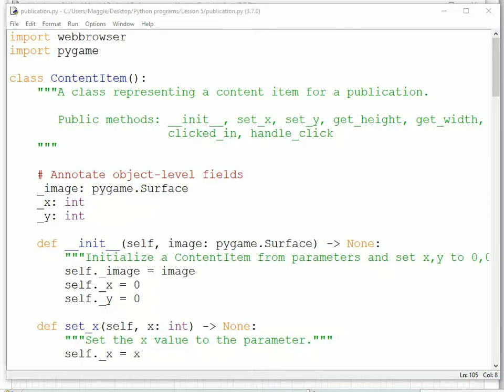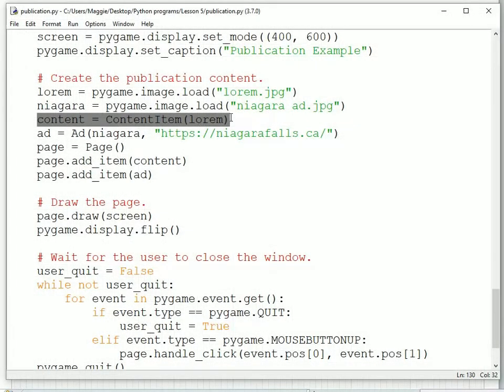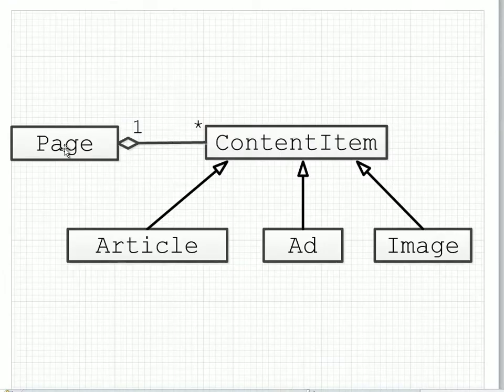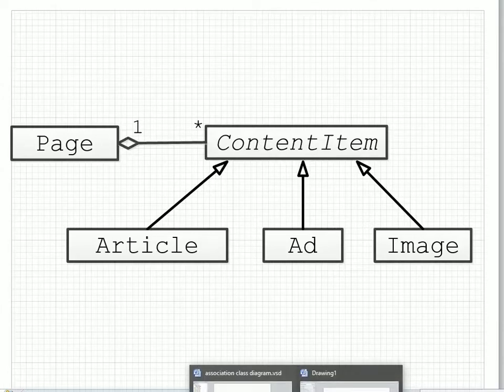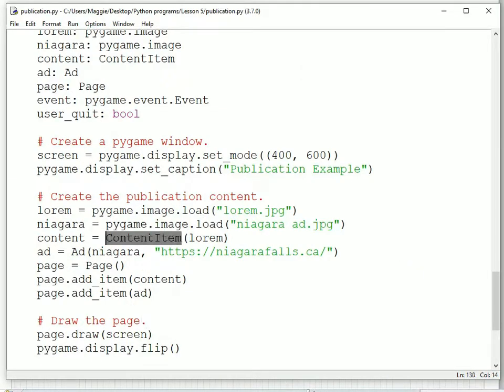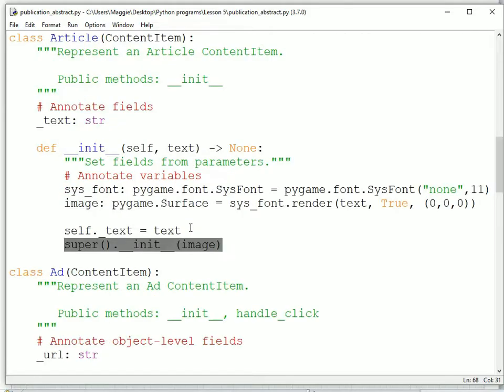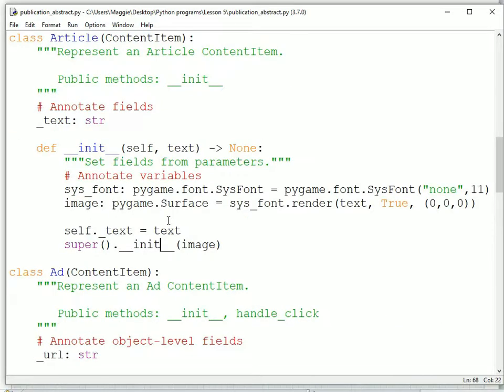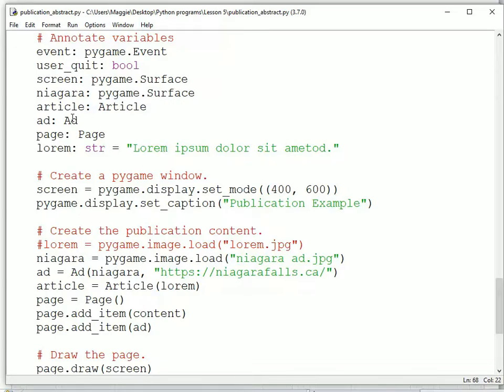Abstract and concrete superclasses in Python; Objects & Games w/ Python Ch 5 Video 3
If you want to learn python programming with the fun twist of learning pygame at the same time, you're in the right place!  Quite often when we're designing an inheritance hierarchy, we'll put common responsibilities in a superclass that's never meant to be instantiated, called an abstract superclass. Most modern programming languages include the object-oriented programming paradigm in some way, so it's critical to understand how objects work. Let's have some fun learning to program with Python!